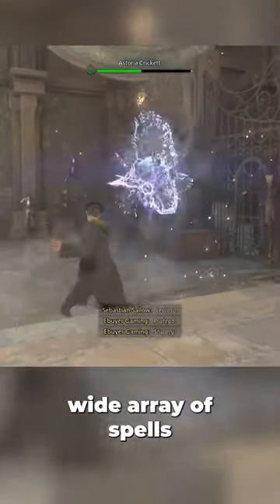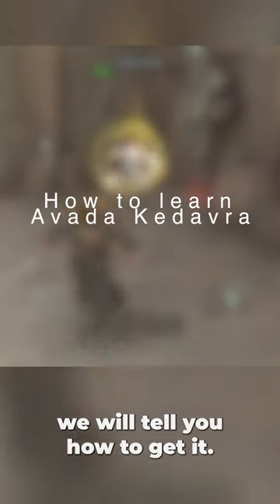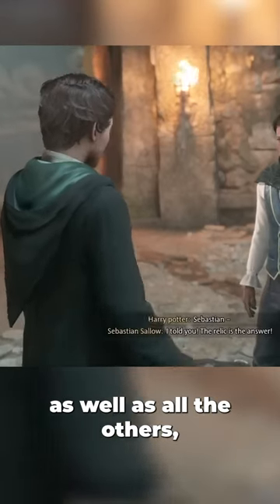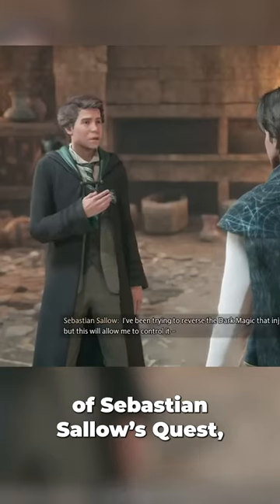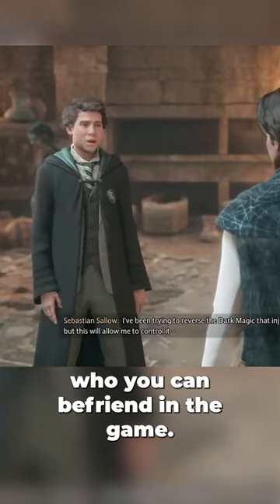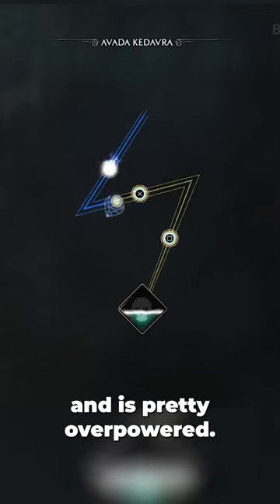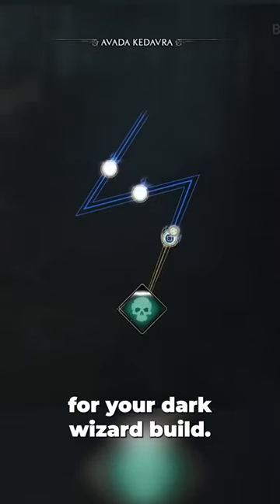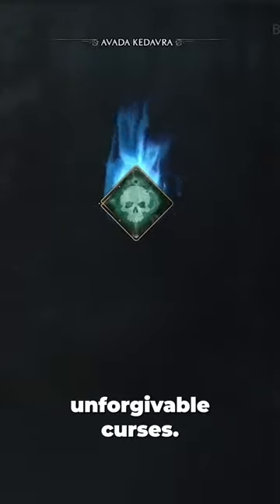How to learn Avada Kedavra in Hogwarts Legacy.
Hogwarts Legacy is out today, and there’s one spell above all else you need for battle. Here’s how you can get it.